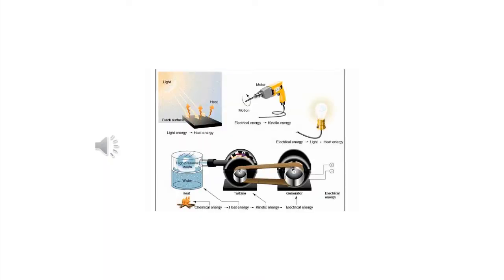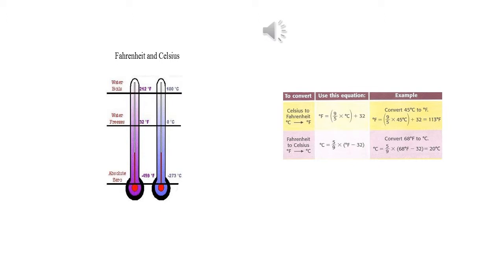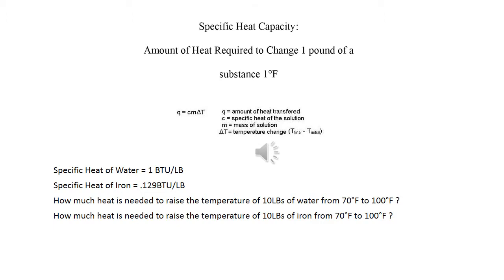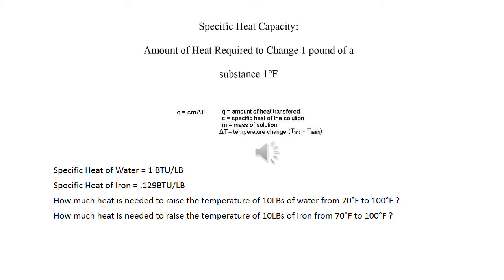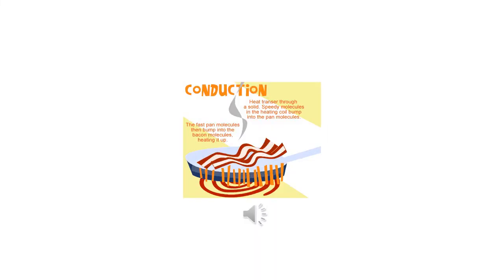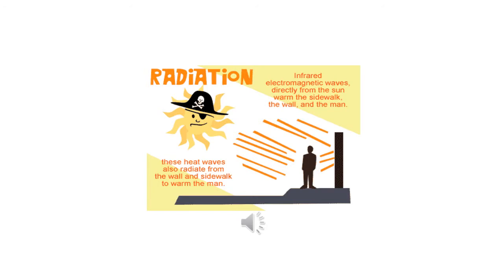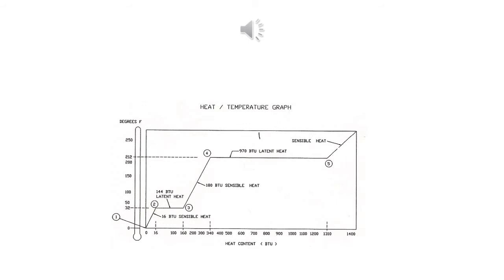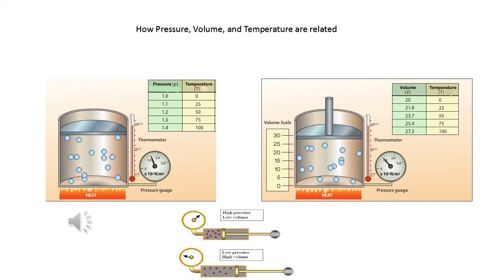Heat Transfer Autosaved